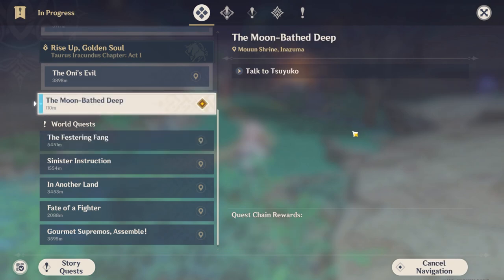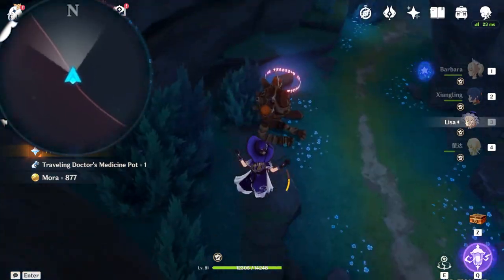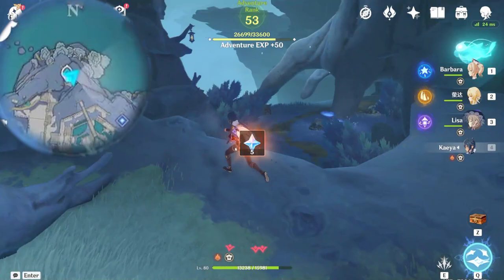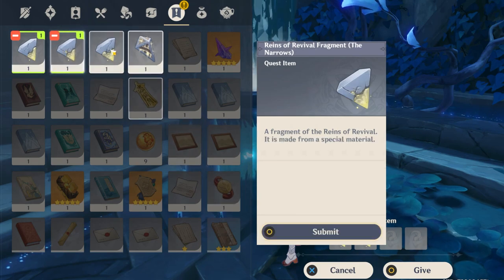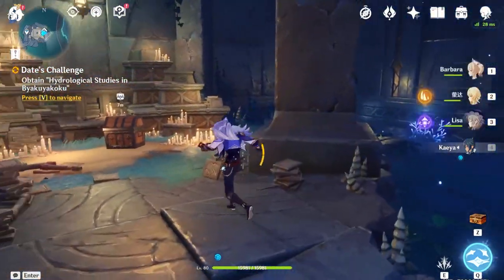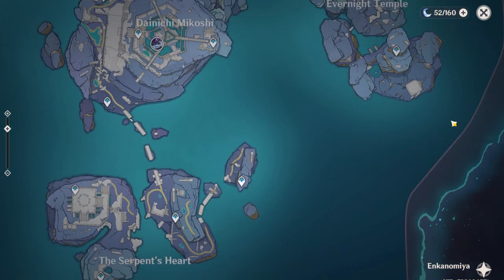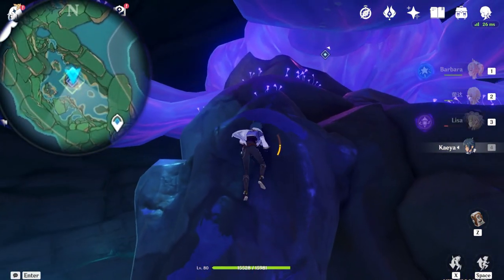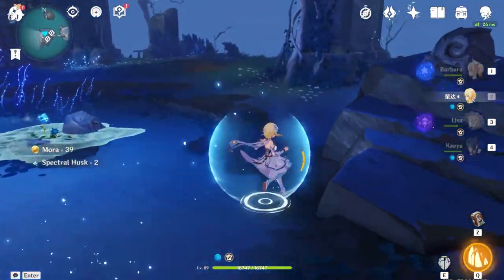So you want to speed run Enkanomiya from unlock to 100% quest chest and achievements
My all In one Collection Guide for Enkanomiya, Everything in Enkanomiya (at least 99%) Please do let me know if anything in this video is offsetting, and hopefully this was able to help you out.

Time stamps:

0:00 Start of pre quest moon bathed deep
0:31 Location of 1st shrine and unlocking it
1:30 Location of 2nd Shrine & Unlock
2:06 Location of 3rd Shrine & Unlock
2:47 Location of 4th Shrine & Unlock
3:35 Quest Npc new location
3:47 Quest Finale Location and Puzzling
4:06 Missable Chest location
5:14 Enkanomiya Unlocking quest(Still water's Flow)
5:30 Key Sigil puzzle introduction
5:43 Key sigil puzzle 2 & 3
6:53 Entering Enkanomiya
7:23 Collecting Sango Pearls for Quest later
8:14 First waypoint
8:25 Chest #1
8:47 Chest #2
9:15 Chest #3 Time Trial 1
9:31 Chest #4
9:47 Chest #5
10:00 Chest #6 Seelie 1
10:13 Chest #7
10:24 Chest #8 Trial 2
10:45 Waypoint 2
10:56 Chest #9 Seelie 2
11:05 Sigil Puzzle loc 1 & Chest 10
11:19 Chest #11 & Sigil puz loc 2
11:36 Sig puz loc 3 & Chest #12 Trial
11:58 During Tiral Sig puz loc 4
12:13 Sig puz loc 5 & Chest #13
12:40 Gate opening
13:44 Chest #14
13:56 Chest #15 Trial
14:14 Chest #16 Seelie
14:28 Chest #17
14:39 Chest #18 Seelie
14:59 Chest #19
15:41 Waypoint 3
15:58 Chest #20
16:15 waypoint 4
16:40 waypoint 5
16:52 Main quest Trail of Drake and Serpent
17:20 Map unlock
17:48 waypoint 6
18:00 waypoint 7
18:11 Chest #21 Main quest item
18:30 return to Enjou proceed with quest
19:08 Chest #22
19:22 waypoint8
19:38 Keysigil 1
19:50 waypoint 9
20:01 keysigil2 & waypoint 10
20:35 waypoint 11
20:50 waypoint 12
21:04 waypoint 13
21:22 Main quest
21:40 waypoint 14
21:51 waypoint 15
22:02 Chest #23 & waypoint 16
22:30 Day/Night available
22:49 Waypoint 18
23:02 waypoint 19
23:15 Waypoint 20
23:27 waypoint 21
23:44 waypoint 22
24:13 Main quest part 1 Sigil3
25:45 Chest #24 25
26:10 Main quest part 2
26:30 Chest #26 Seelie
26:50 Sigil4
27:05 Chest #27
27:45 Main quest part 3 Chest #28
28:40 Main quest Finale
29:51 Book collection quest
30:30 Sigil5
30:58 Book quest 1
32:26 Book quest 2 / Maze puzzle
33:00 Sigil 6
34:00 Chest 29
34:25 Date's puzzle 2 solving
38:00 chest 30
38:22 Book2 chest 31and Sigil 7
38:57 Book 3 quest tricolour file
40:05 Chest 32
41:05 book3 loc & sigil 8
42:41 chest 33 loc
42:59 Sigil9
43:55 chest 34& Book4 Puzzle map1
45:25 Chest 35 Tri
46:44 Unlocking book chest 36
47:20 Book5 (Inazuma)
48:10 return books
48:55 Chest 37-38/sigil10location
49:45 3 martial Trial location reveal
50:55 Sigil11
51:30 Sigil12
51:50 Start Lotus eater quest(2day quest)
52:26 Puzzle map2/Chest 39 Tri.
55:55 chest 40(Key only)
58:09 Sigil13
59:15 Puzzle for chest 41
1:01:00 puzzle map3(later returns to)
1:01:15 Sigil14-15
1:01:53 Sigil16,17,18
1:02:48 Sigil19/chest42
1:03:25 Sigil10(Forgotten)
1:04:20 Sigil20
1:04:31 Sigil21,22
1:04:50 Chest43,44
1:05:40 Sigil23/Chest45
1:06:20 Trial Island puzzles(Sigil24,25/1waypoint)
1:11:00 Setting Portable waypoint
1:12:00 Sigil26,27
1:12:22 Sigil28
1:12:34 Sigil29
1:13:00 Sigil30/Chest46
1:13:20 Sigil31,32,33
1:13:47 Sigil34
1:14:10 Sigil35/Chest47
1:15:06 Sigil36
1:15:21 Sigil37
1:15:39 2 Seelies
1:16:11 Quest/chest48/sigil38
1:16:28 Sigil39
1:16:51 Activate hidden quest
1:17:35 Stone seat loc1
1:18:00 Sigil40/Stone seat2/Sigil41
1:18:35 Sigil42
1:18:46 Sigil43
1:19:10 Chest49
1:19:30 Trial Island puzzles/sigil44,45
1:21:00 Sigil46
1:21:15 Sigil47
1:21:28 Chest50/Sigil48
1:21:50 Sigil49
1:22:05 Sigil50,51
1:22:25 Sigil52,53
1:22:53 Chest51
1:23:50 Sigil54,55
1:24:30 Sigil56,57
1:24:45 Chest52
1:25:00 Chest53
1:25:20 Last Trial&Sigil58,59
1:27:20 Chest54
1:27:41 Chest55
1:28:00 Chest56
1:28:20 Chest57
1:28:40 Pearl Offer 1
1:29:27 Chest58-59
1:30:00 Chest60-62
1:30:52 Pearl Offer 2
1:31:10 Chest63,64
1:31:32 Chest65
1:31:44 Chest66
1:32:01 Chest67,68
1:32:30 Chest69
1:33:00 Chest70
1:33:24 Chest71
1:33:38 Chest72-75
1:34:50 Chest76,77
1:35:20 Sigil Trial(Hard) Chest78
1:36:20 Chest79
1:36:44 Chest80
1:37:19 Chest81
1:37:40 Chest82
1:38:05 Chest83,84
1:38:30 Chest85
1:38:41 Chest86
1:38:57 Chest87
1:39:15 Chest88
1:39:28 Chest89 Pearl offer 3
1:39:50 Chest90
1:40:04 Chest91
1:40:16 Chest92
1:40:38 Chest93
1:41:00 Chest94
1:41:18 Chest95
1:41:32 Chest96
1:41:50 Chest97
1:42:00 Chest98
1:42:11 Chest99,100
1:42:26 Chest101
1:42:38 Chest102
1:42:56 Chest103,104
1:43:44 Chest105
1:43:55 Chest106
1:44:08 Chest107
1:44:30 Chest108
1:44:41 Chest109
1:44:53 Chest110
1:45:25 Chest111
1:46:27 Chest112
1:47:13 Chest113
1:47:40 Chest114
1:48:20 Chest115

🆘🆘🆘HELP! I NEED YOUR HELP, if you like what I do please do consider start supporting me creating and pushing the production standards higher by becoming a Patreon, Very sorry rn I can't provide much in return, in the future I'm sure we can grow together, Feel free to let me know some rewards you would like that would help me with making new Tiers.